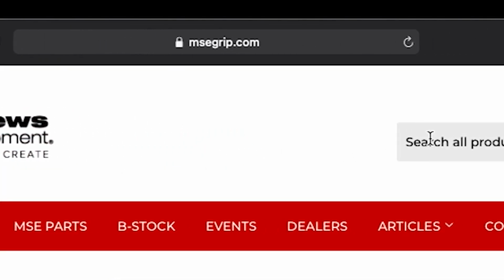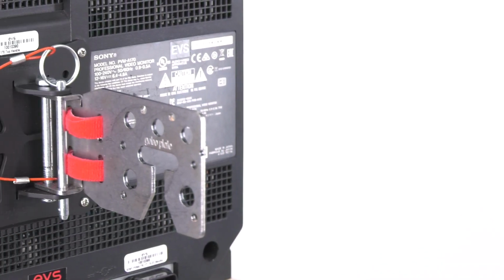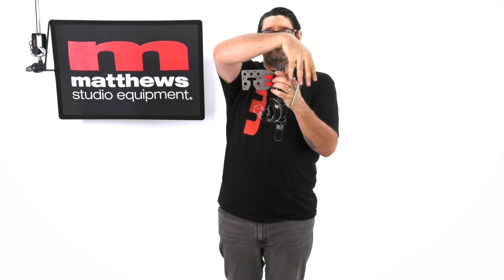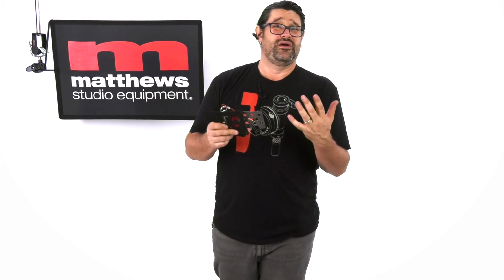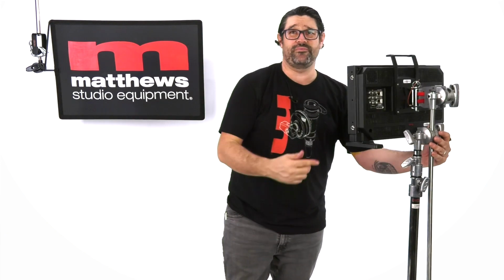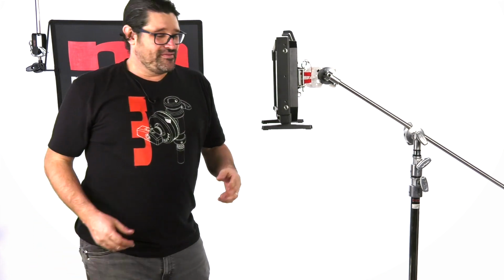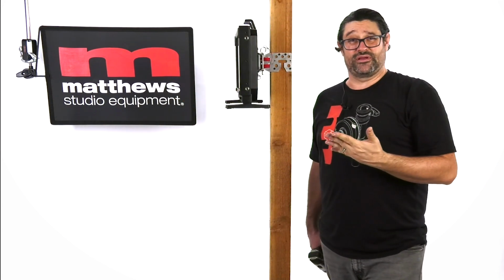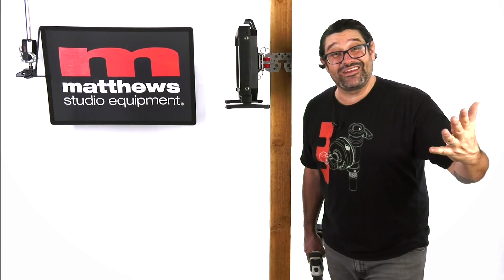New! Gobo Plate™ Media Mount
Matthews Studio Equipment, Inc. expands the Gobo Plate™ line with an affordable on-set grip tool that’s easy for anyone to use. Gobo Plate™ Media Mount is designed to rapidly and safely mount monitors onto C-Stands using standard 2.5” Grip heads. The simplicity and versatility of the Gobo Plate™ Media Mount system offers speed and adaptability amongst the ever-changing nature of set work, allowing montiors to be mounted wherever necessary and easily adjusted whenever necessary.